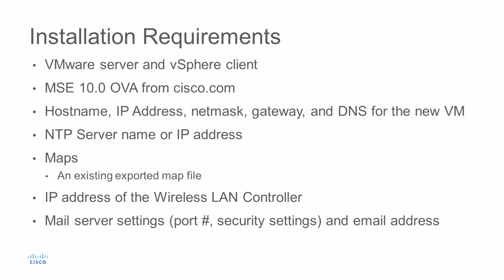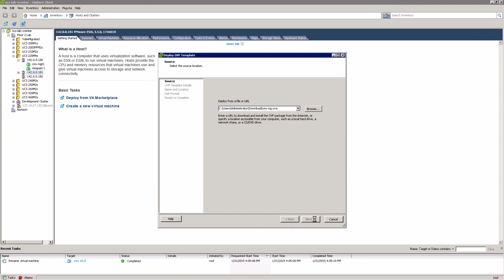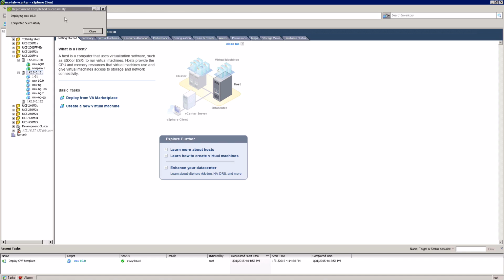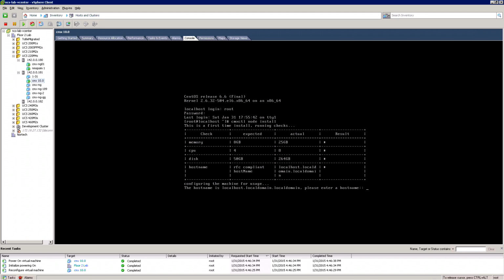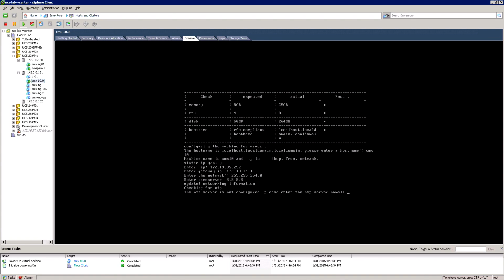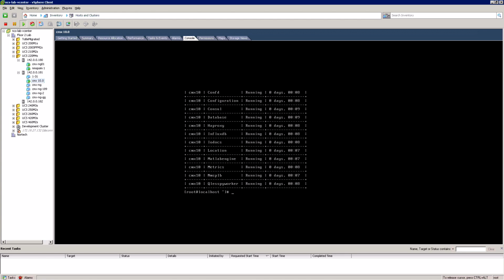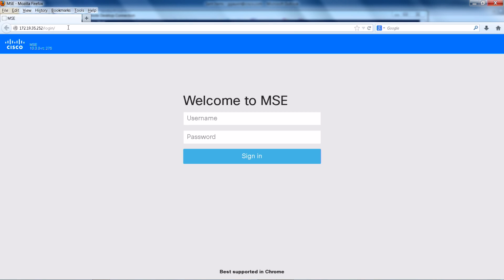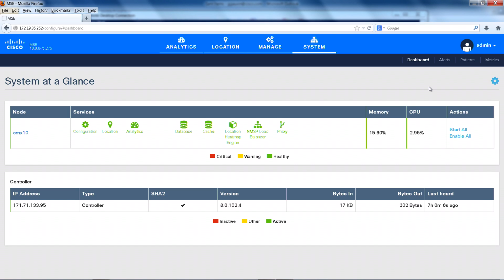How to install MSE 10.0